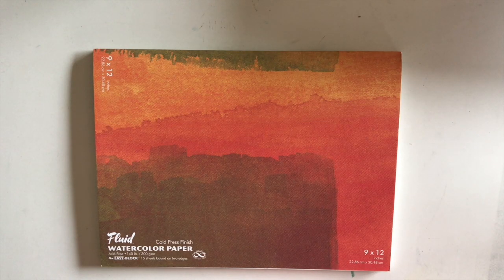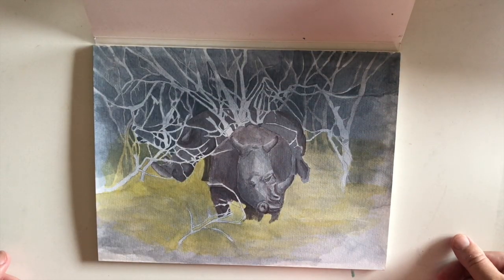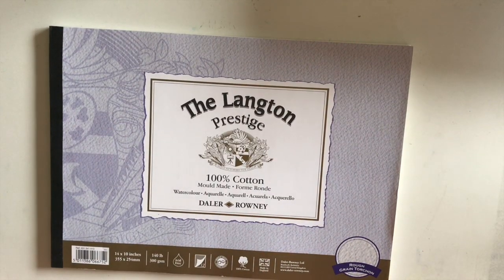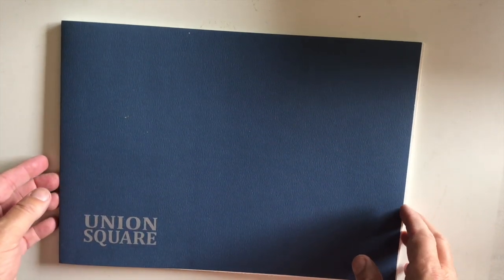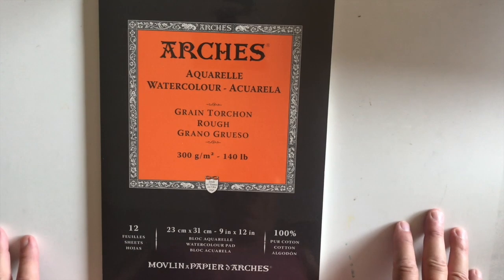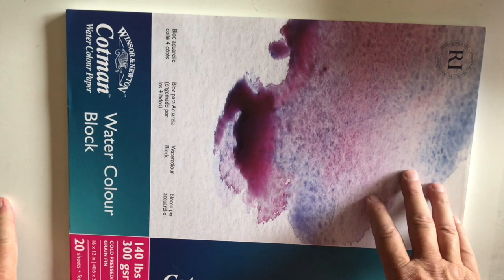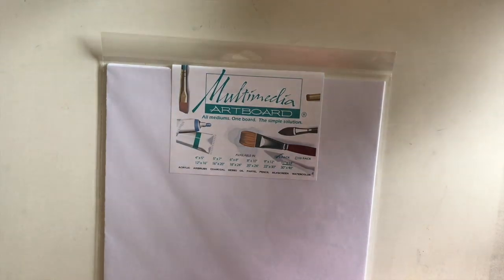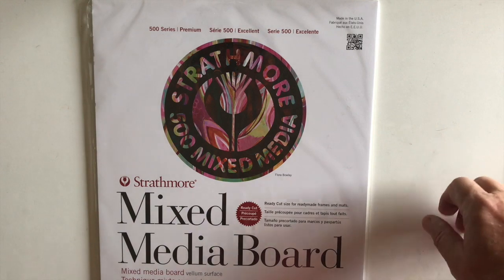First Things First: Part 1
This is a three-part series to allow the viewer to connect with materials that I use in my artwork. This first part examines the papers used for my art.